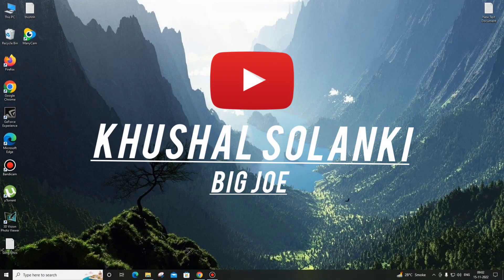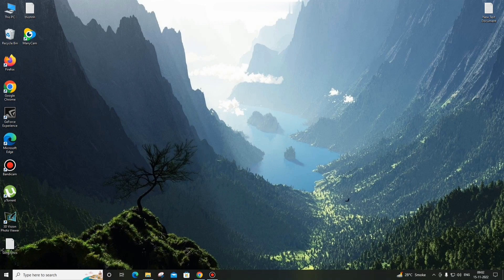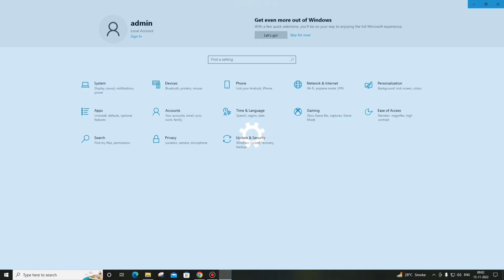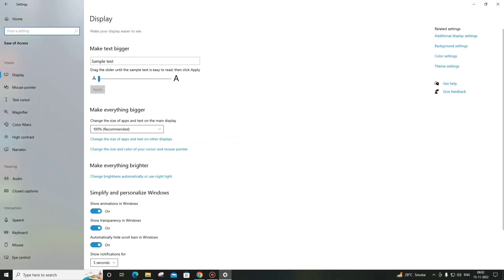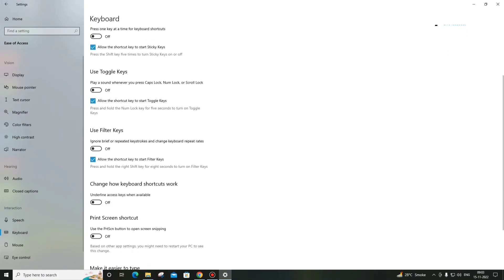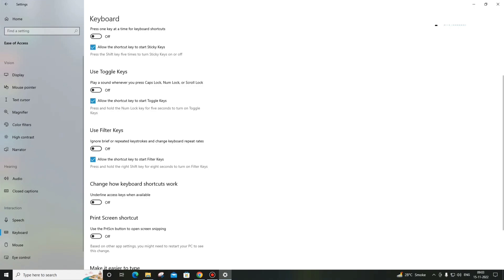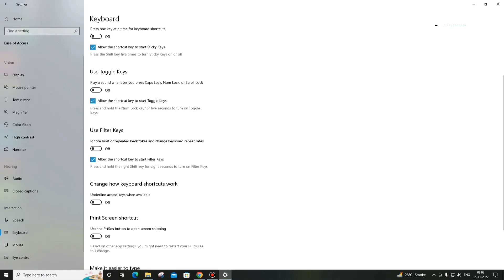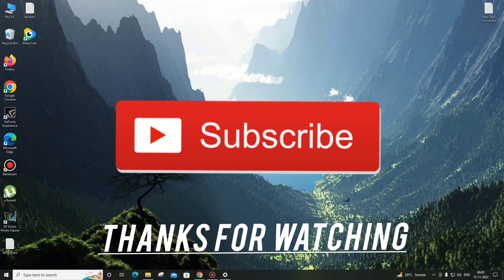How to turn off Sticky Keys Keyboard Stopped Working Windows 10 - (Filter Keys)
Hello, guys welcome back to my new tutorial my name is Khushal Solanki BIG JOE and I'm back with a new video in this video I show you how you can turn off Filter Keys...

What is FilterKeys?
FilterKeys is an available element of Microsoft Windows. It advises the console to overlook brief or rehashed keystrokes. This makes composing simpler for clients with hand quakes.

How do I turn off Filter Keys on my keyboard?
Windows 10
1. Open the Start menu. Click Settings.
2. Select Ease of Access.
3. Select Keyboard.
4. Uncheck Use Filter Keys and click OK to turn off (check to turn on)

At the point when an easy route requires a key mix, for example, CTRL+F, the Tacky Keys component will empower the client to squeeze each vital in turn as opposed to squeezing them all the while. Channel Keys: An openness choice that changes the console reaction so that coincidentally rehashed keystrokes are overlooked.

Advanced YouTube Tips and Tricks and How to Videos For Creators In - 2021 | Basic YouTube Tutorials (Step By Step (?Easily?))